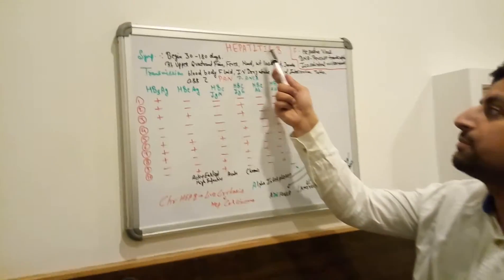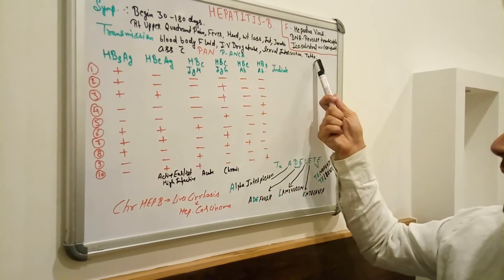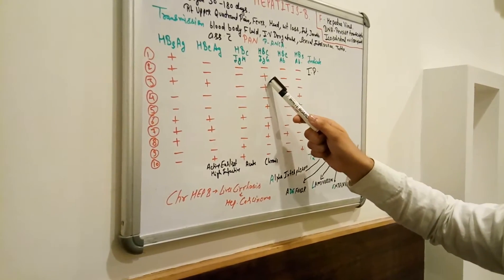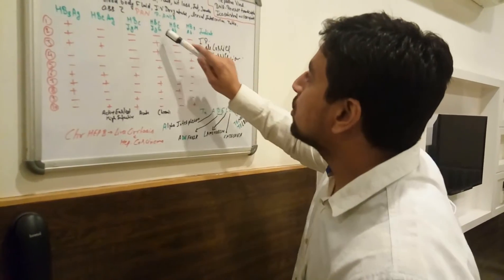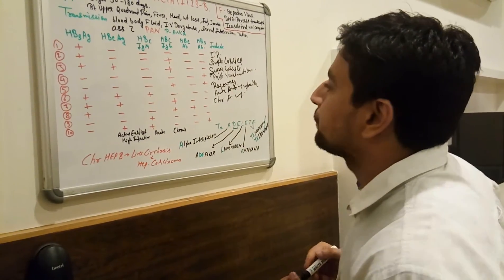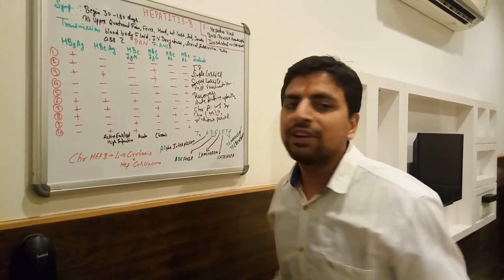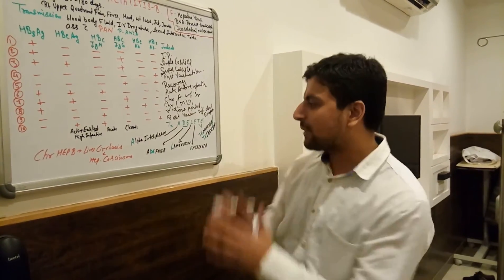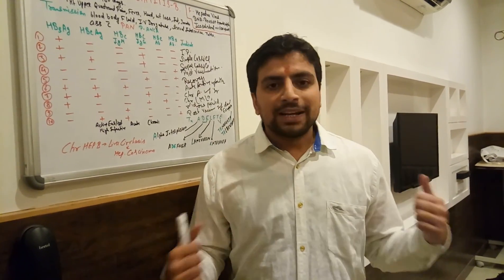Hepatitis B Lecture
Hi  this video describes you Hepatitis B disease in a very simple way. Helps you to crack neet , neet pg,  ssc , ibps,  AIIMS, USMLE and all others competitive exams.